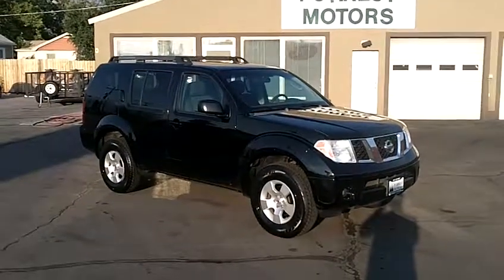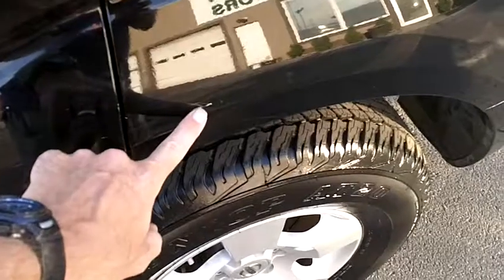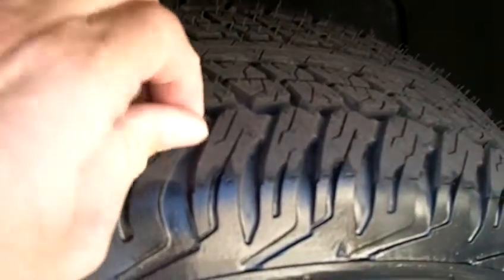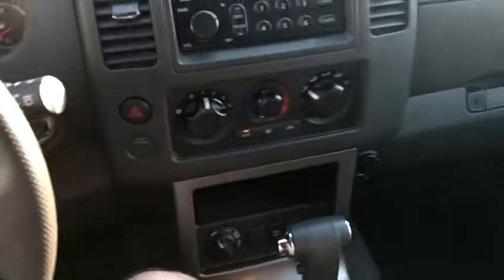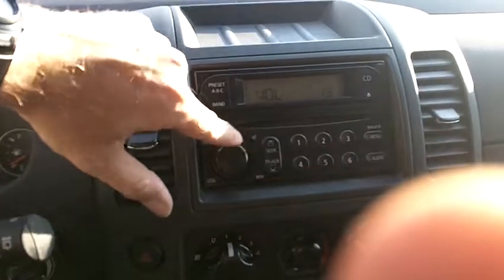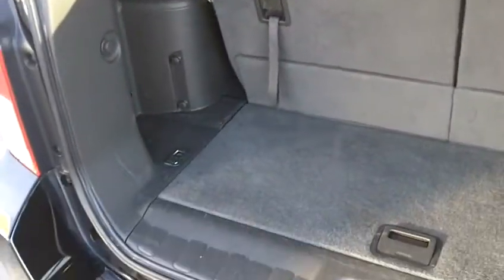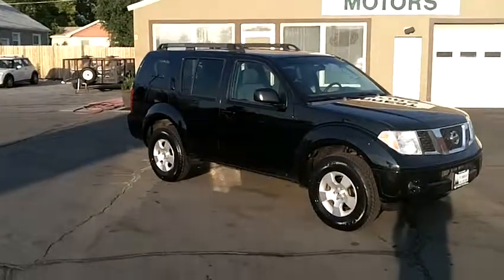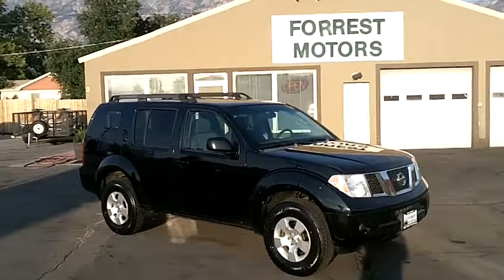5133A - 2006 Nissan Pathfinder SE 4x4 78k